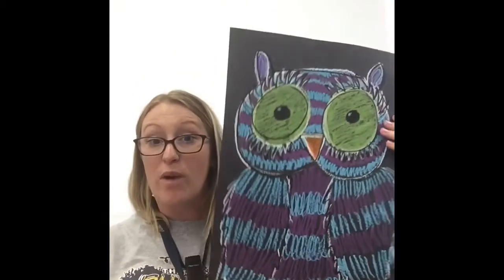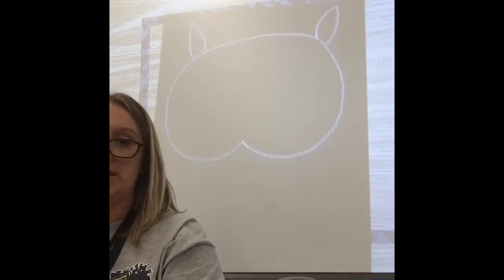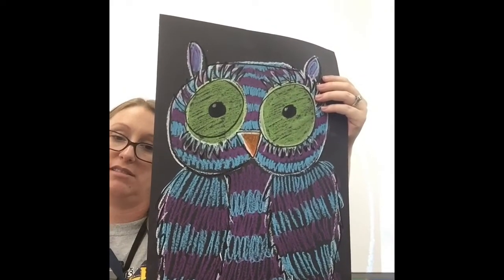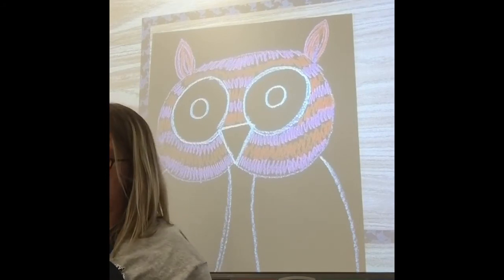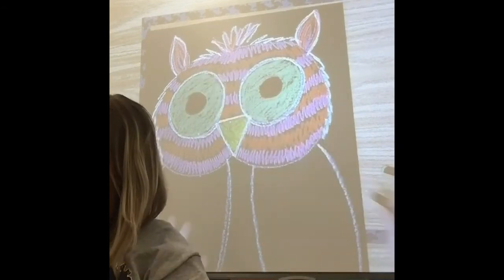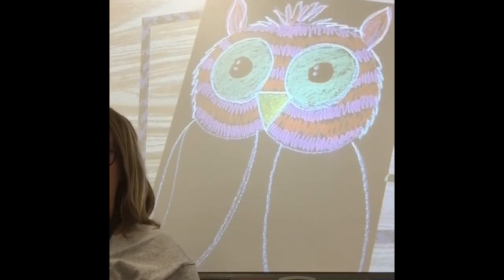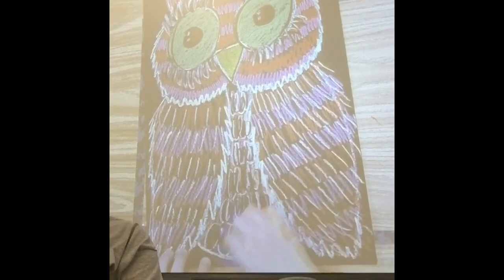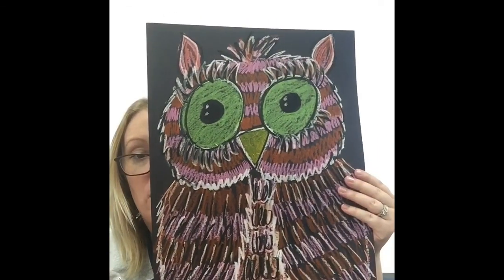Oil Pastel Owls